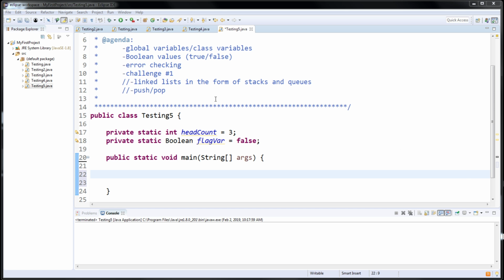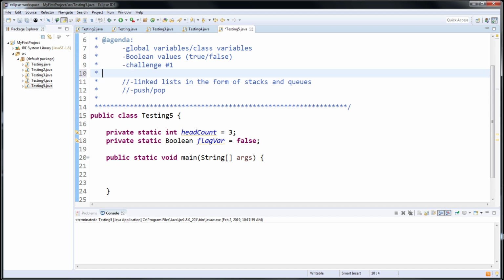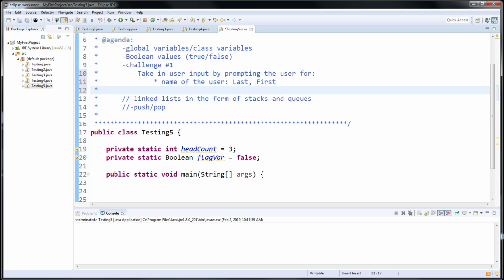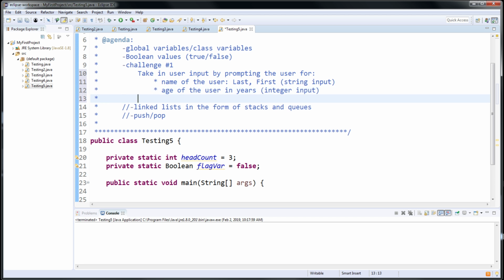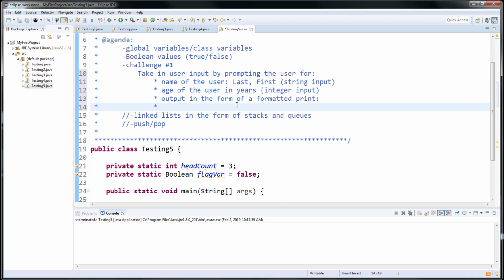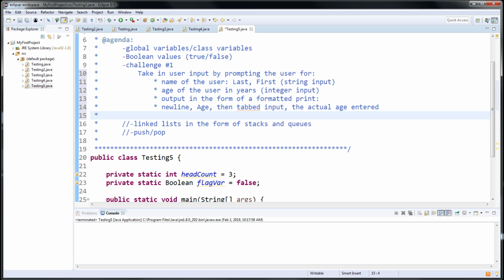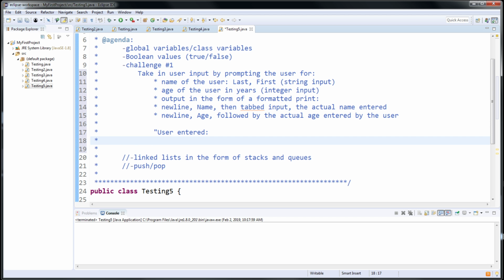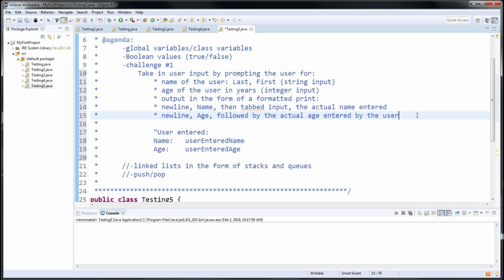Java Tutorial -- EP15 -- Challenge #1